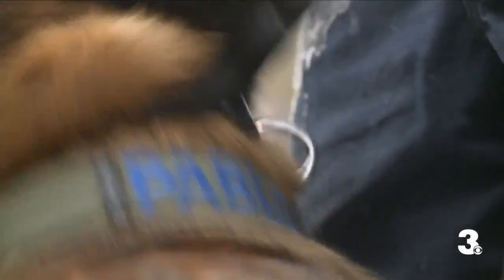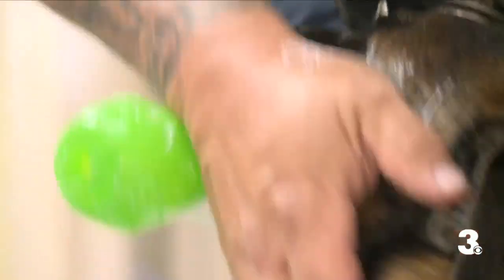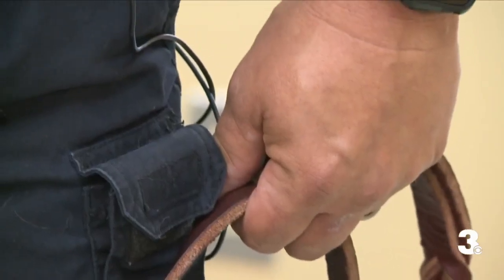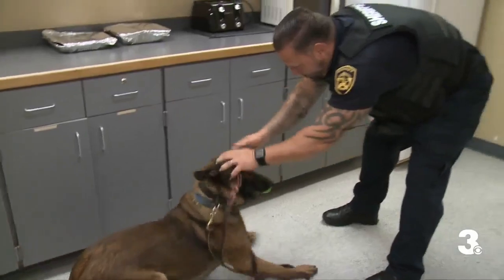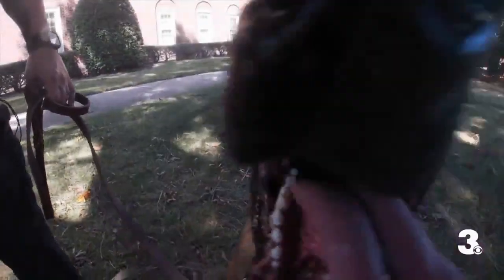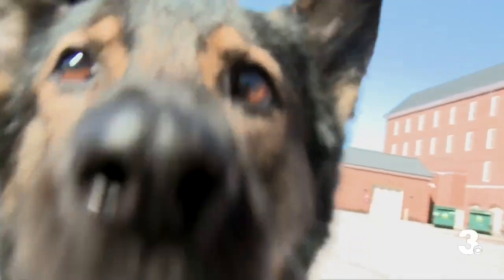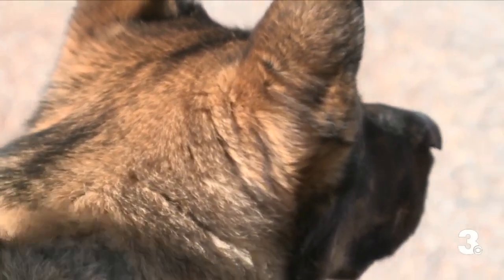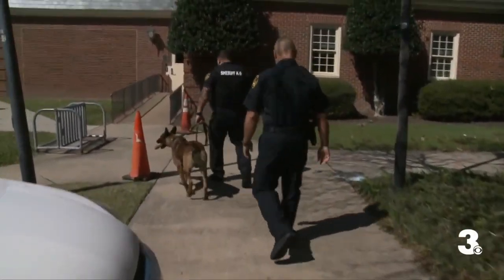Virginia Beach Sheriff's Office welcomes new drug-detecting K9